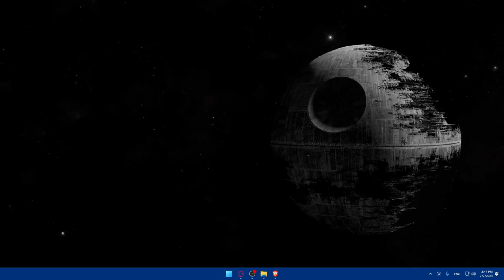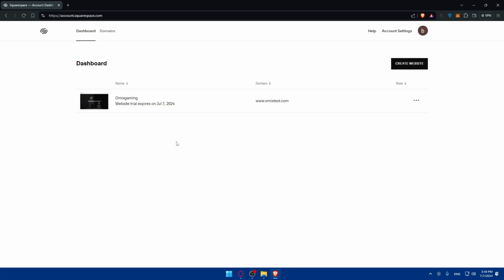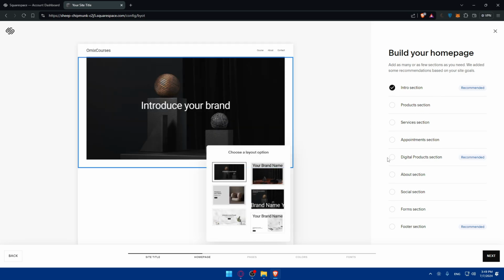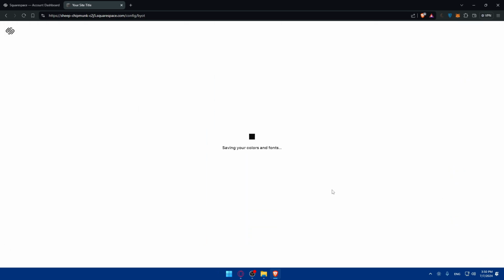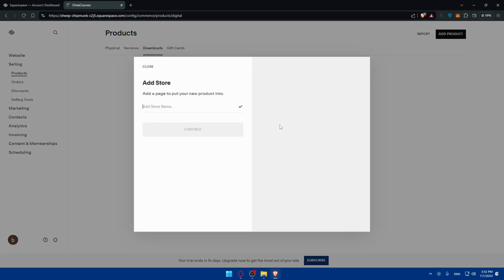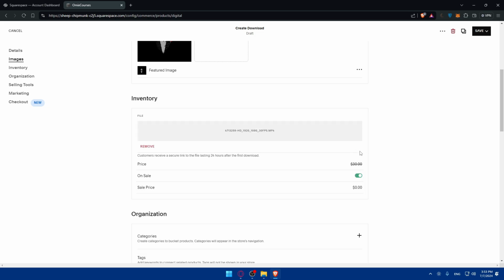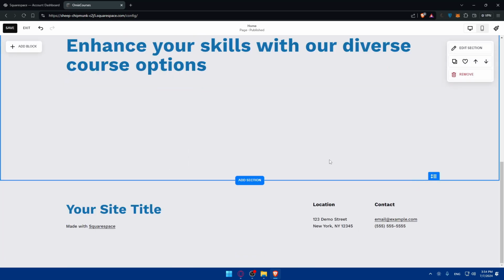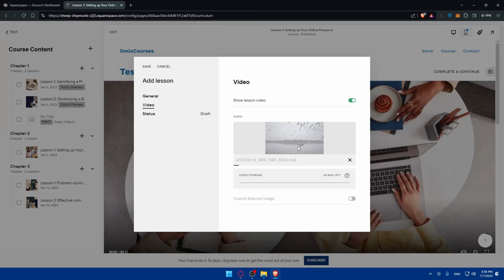How To Sell Courses on Squarespace ! (Full Tutorial)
Today we talk about sell courses on squarespace,squarespace tutorial,squarespace courses,squarespace course